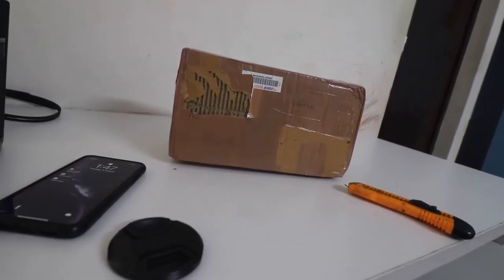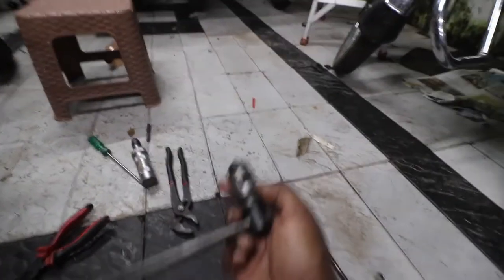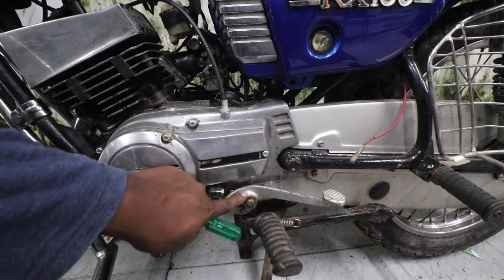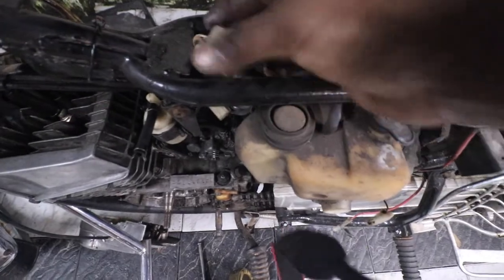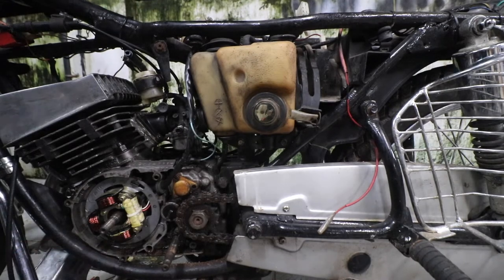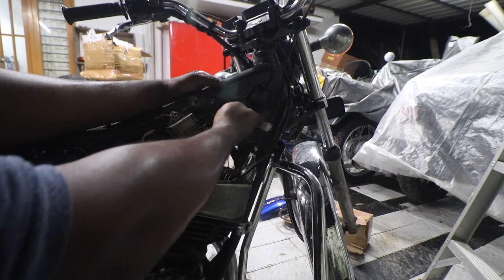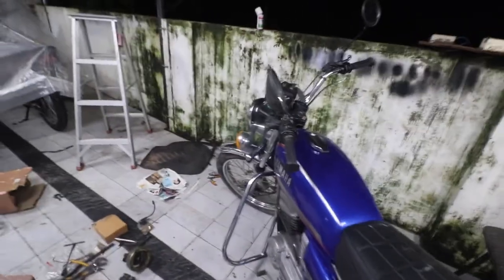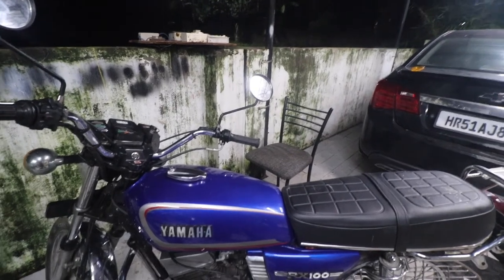RX 100 Allied CDI step by step DIY Install and honest review (English Video)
We Thank Allied electronics and Mr Abdul Rehman (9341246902) for giving us the opportunity to review this nice product.

Price is Rs 6k including shipping 2 years warranty. RX 100, RXG/135 and RXZ , all are 6k including shipping 2 years warranty.

My main Camera
My Mic
My Headphones
Chain Lube I use on my bikes
Engine Oil I use on my bikes
2T oil I use
Motul Fully Synthetic oil I use in cruze